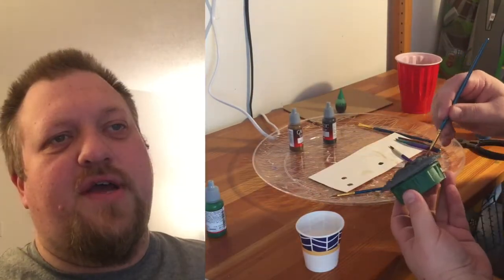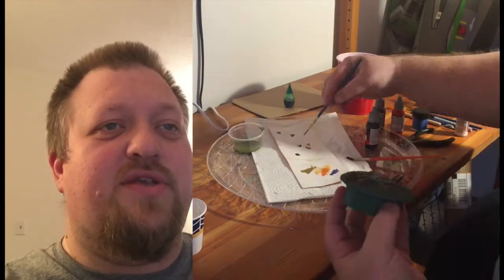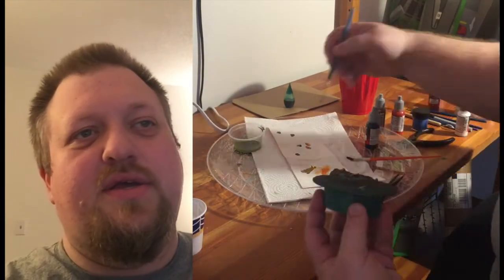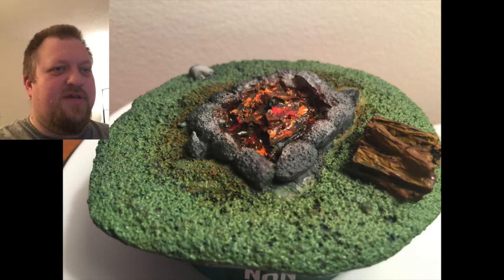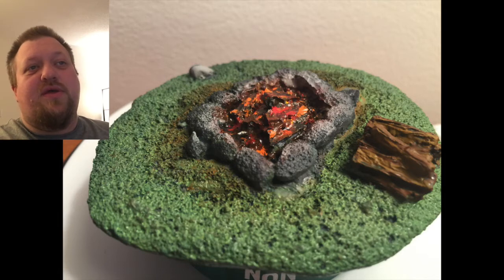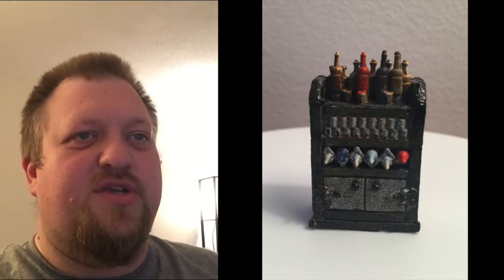How To Paint Miniature Fire: Terrain Tuesday Ep 2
It's our new series!  Terrain and Treasure will have a new installment each Tuesday moving forward for as long as folks want us to continue to make terrain-related projects.  In this installment we show you how to get your miniature fire looking swanky.  Thanks for joining us, and we'll see you for the next video!

No wants to buy our art yet, come back when we are good at stuff